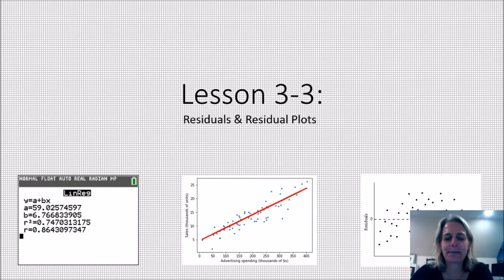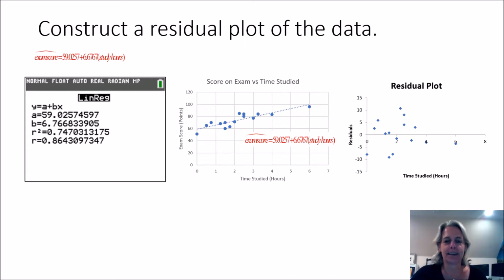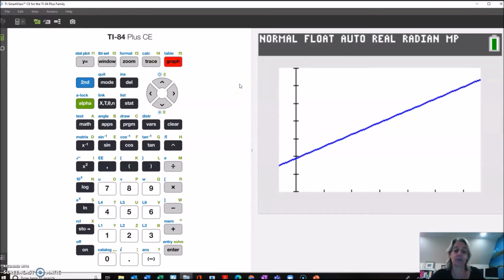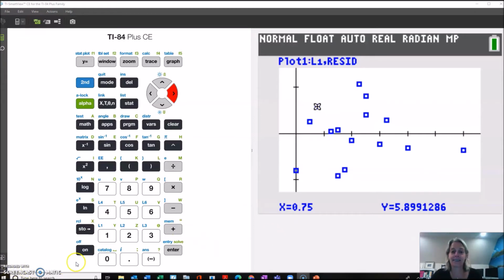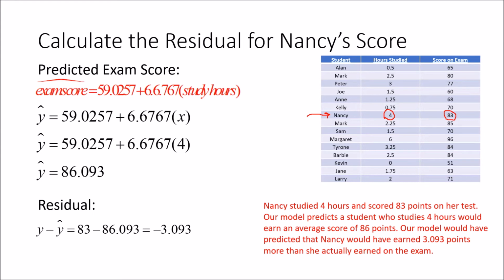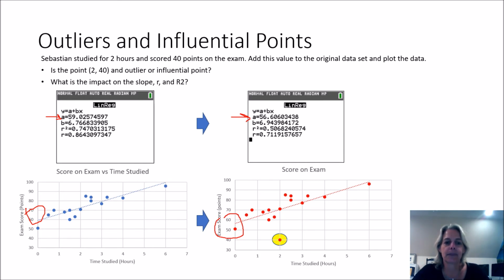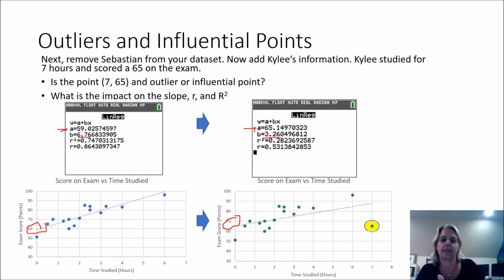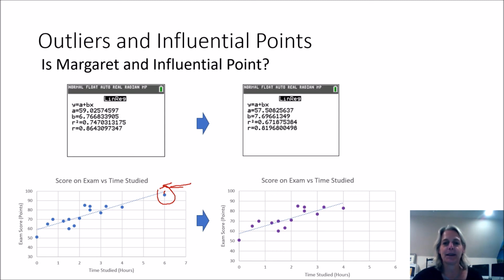AP Statistics-Regression- Residuals and Residual Plots w Calculator-Step by Step Worked Out Problems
AP Statistics / Introductory Statistics - Linear Regression Models using the TI-84 Calculator
Lots of worked out problems working with Residuals & Residual Plot Graphs
Proper notation
Common Mistakes

100% of profits from this channel are donated to charity.